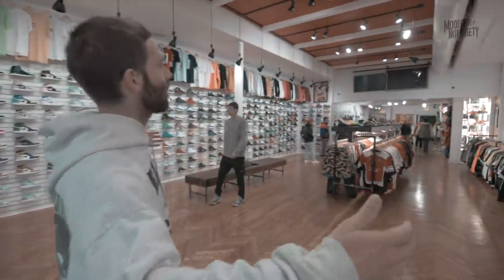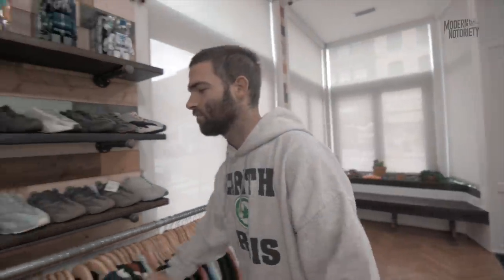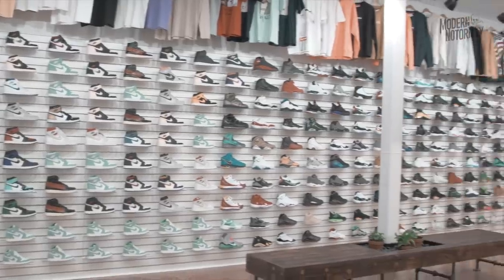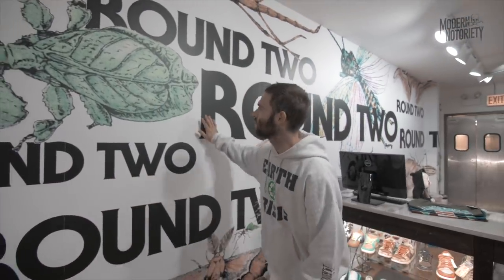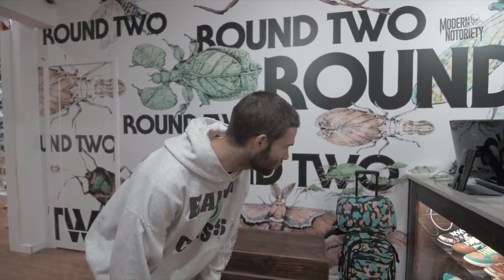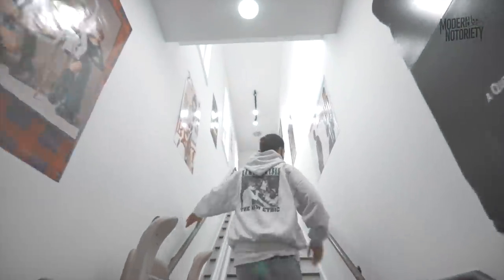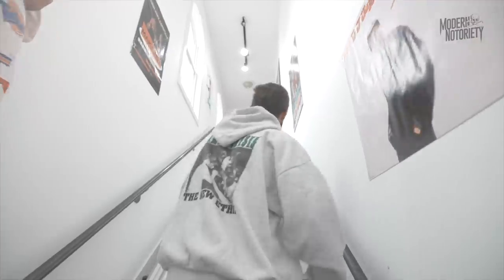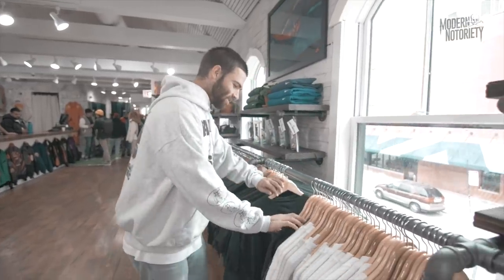Sean Wotherspoon Gives us a Tour of Round Two Chicago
Prior to the grand opening, Sean Wotherspoon gave the Modern Notoriety team a tour of Round Two Chicago, the largest Round Two location to date.

Afterwards, we interviewed Sean, Chris Russow, and Luke Fracher to gain some insight on their latest venture.

Creating experiences through visuals and branding, Modern Notoriety is at the forefront of today’s sneaker, streetwear, and urban cultures.